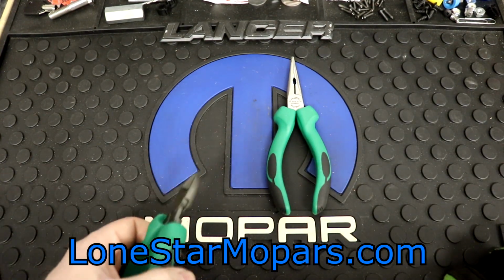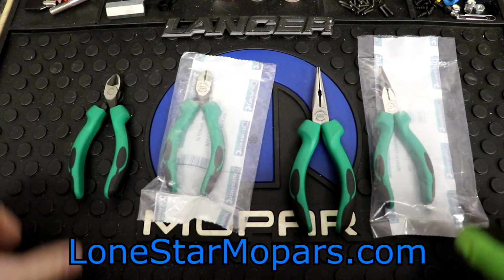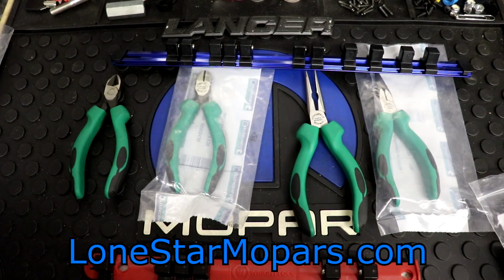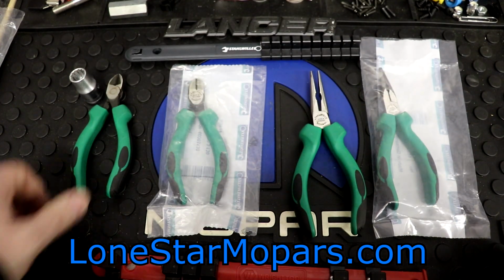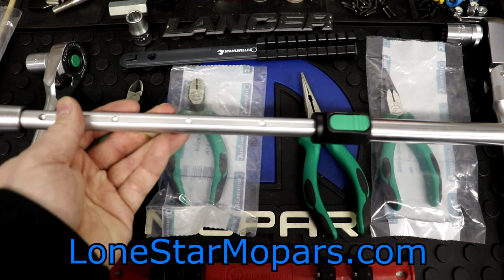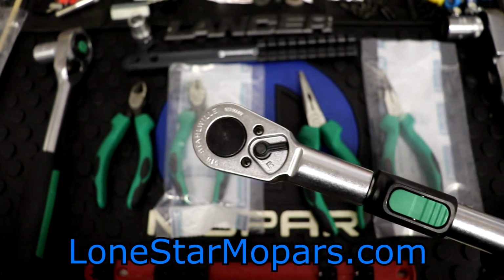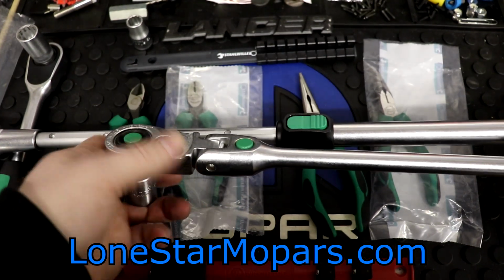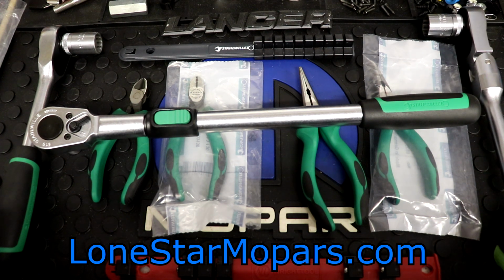KC Tool Haul #111: Great Lengths with Stahlwille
In this video we showcase a few recent releases from Stahlwille including their Socket Strips and their take on a telescopic ratchet!

@0:00 Intro
-70s and 80s in mid-February!
@1:10 Freebies
@1:37 Stahlwille Pliers Update
@3:12 Stahlwille 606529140 Snipe Nose, $33.29
@3:38 Stahlwille
@7:00 Green Tool People
-What shade of green would you most like to see?
@9:09 Stahlwille 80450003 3/8" Socket Strip, $16.80
@12:15 Comparisons
-Olsa/Astro and Wright
@13:17 Extra Koken Pegs
-Yep, they fit!
-Add Card for Socket Strips at 14:13
@15:57 Socket Strip Plans
-Maybe someday we can fill it out
@20:19 Stahlwille 1/2" Drive Tools
@23:40 Stahlwille 516 1/2" Drive Telescoping Ratchet, $173.16
Question: What will this ratchet allow us to do, in terms of a video? @25:40
@26:40 Removable Head
-Optimistic that something else will eventually interchange here
@29:45 Rocker Switch
@30:03 Specs
-5 Lengths: 410, 465, 520, 575, and 630mm
--Adjusts in 55mm Increments
@30:35 Customer Review
@31:40 Head Play
@33:03 Sweet Sounds
-Bonus Van Halen reference
@34:36 Ratchet Comparison
-Standard 1/2" vs Telescopic
-Flex 1/2" vs Telescopic @36:12
@38:25 Socket Fitment
@39:45 Recap
@43:30 Green Preference?
@44:10 Wrap Up
@44:28 Conclusion